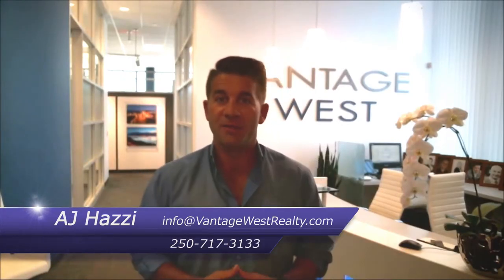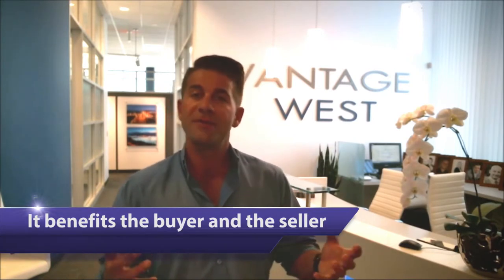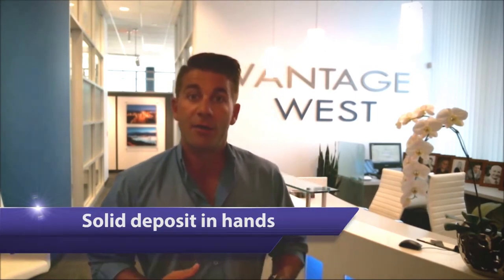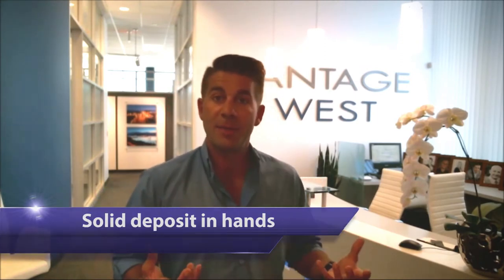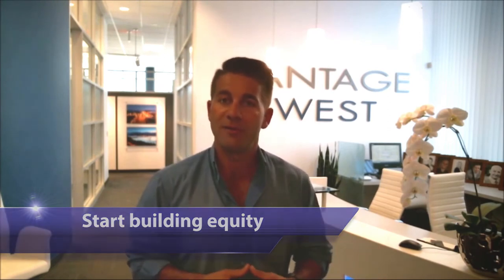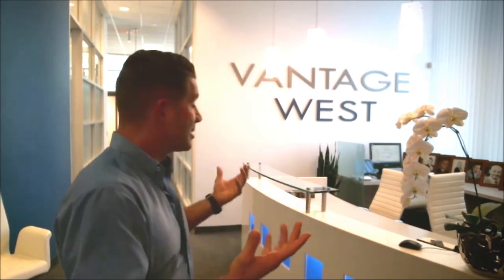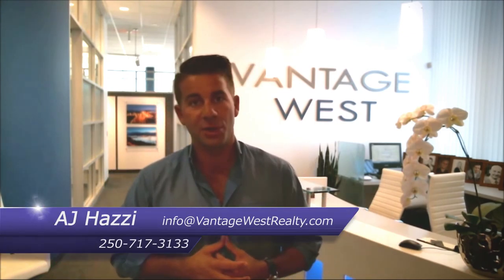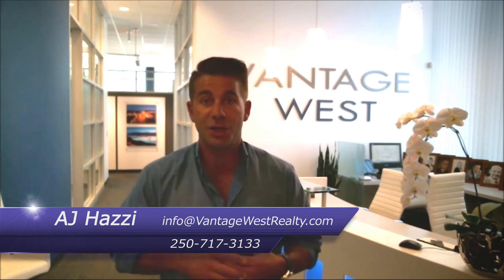Kelowna Real Estate: Why rent-to-own properties just became a safe bet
People often associate horror stories with rent-to-own agreements. The reason is that, before now, rent-to-own agreements were between unlicensed individuals. We are the first licensed broker to get into this area and we pride ourselves on having a bulletproof system to ensure these deals close. our goal is to to bring specific buyers and sellers together for a mutually beneficial transaction. To learn more about the benefits for buyers and sellers of rent-to-own properties, watch this video!

AJ Hazzi
Vantage West Realty Inc
2-1329 Ellis St
Kelowna, BC V1Y 9X5, Canada